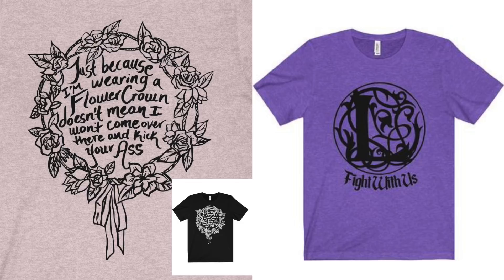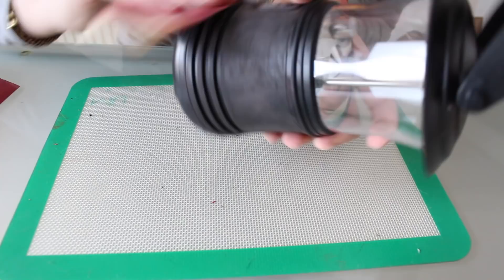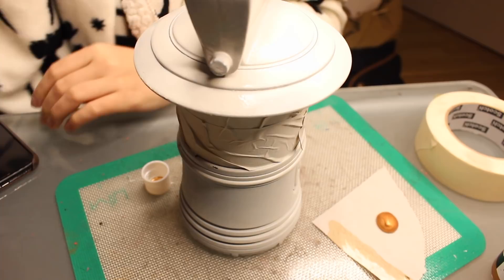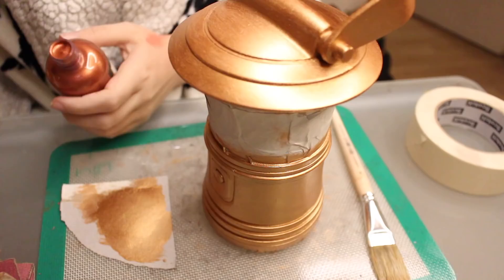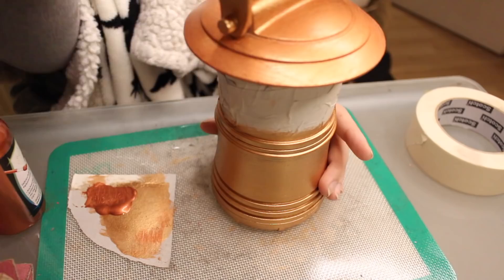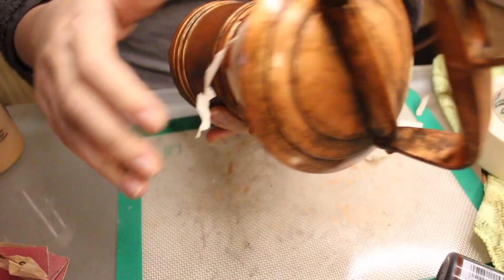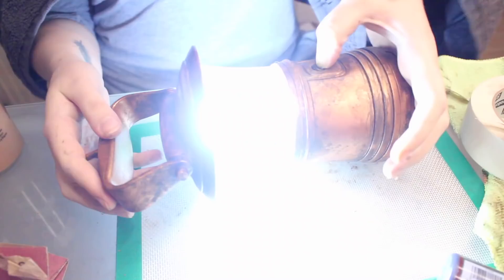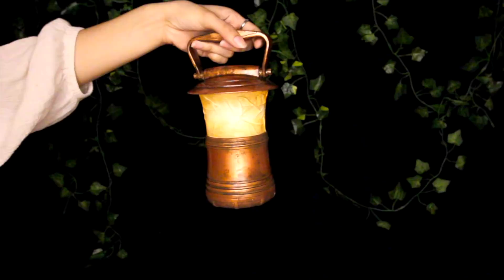How To Rescue A Sad Lantern | LH EP 066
Click here if you wanna buy Larp House T-Shirts and stuff:
(It's from a third party company that I trust so no worries about human delays!)

~SUPPLY LIST~
Using these links helps us out at no extra cost to you ;)

Rustoleum Automotive Clear Coat ($6)

Scotch Masking Tape (1 roll, $5)

Rustoleum Gray Plastic Primer ($15)

Sargent Art Metallic Paint Set ($16)

⚔️Thank you for creating with me.⚔️

~~~MUSIC CREDITS~~~